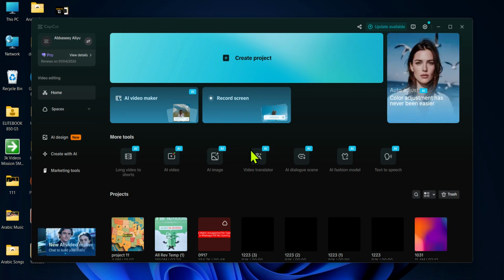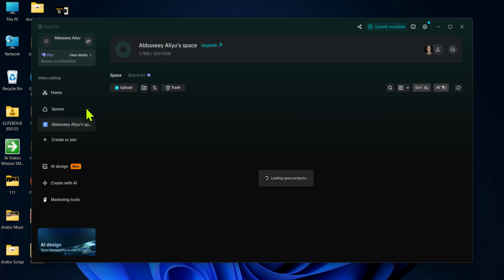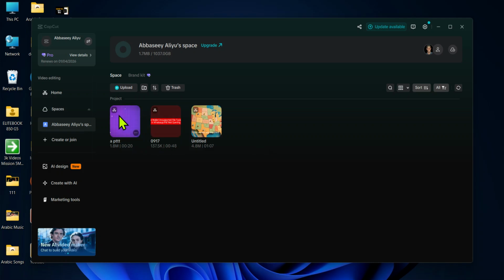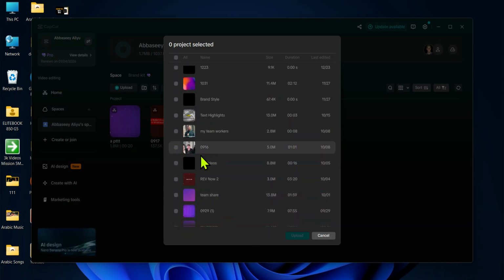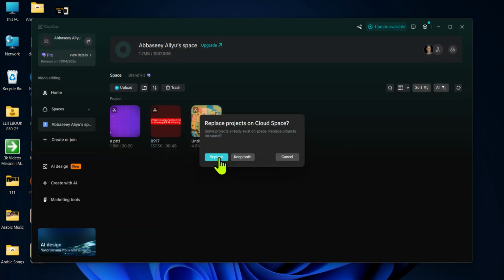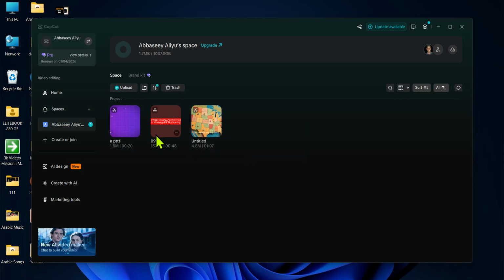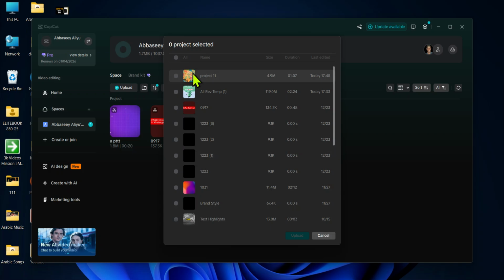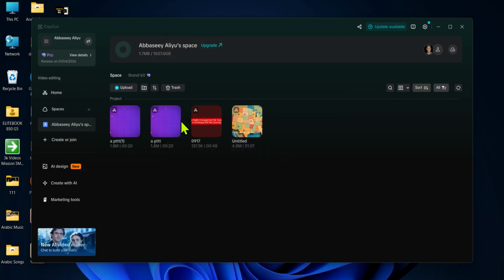How To Backup Old Project In CapCut PC (Full Guide | New & Easy Method)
In this complete tutorial, you’ll learn how to backup CapCut projects on PC using a safe and reliable approach that works perfectly on Windows. This CapCut PC project backup tutorial explains how to handle backup old CapCut projects Windows users often struggle to protect, while also showing how to save CapCut projects on computer without risking file corruption or data loss. If you are searching for a practical CapCut PC project backup method, this guide walks you through how to export CapCut project for backup using the correct settings recommended in the latest update.

You’ll also discover a detailed CapCut desktop backup guide that covers backup CapCut editing projects PC creators rely on for long-term storage. I’ll explain how to secure CapCut projects on Windows, share useful CapCut PC project storage tips, and demonstrate how to copy CapCut projects to another drive for extra safety. This video includes a clear CapCut project backup step by step approach to help you save and backup CapCut PC projects properly, improve CapCut desktop project management, and understand how to prevent losing CapCut projects in the future.